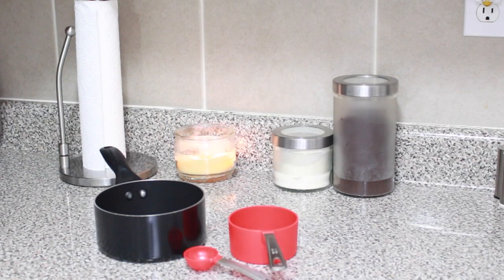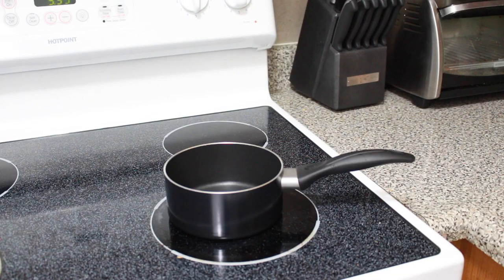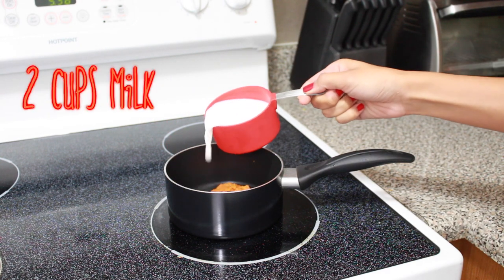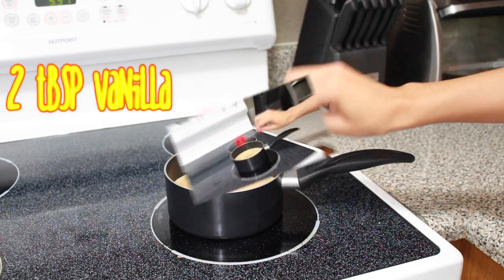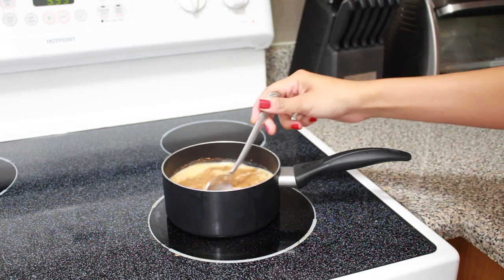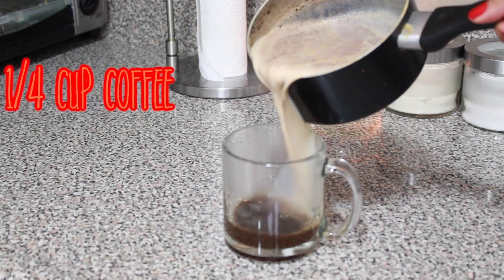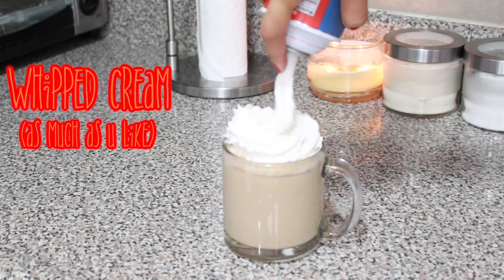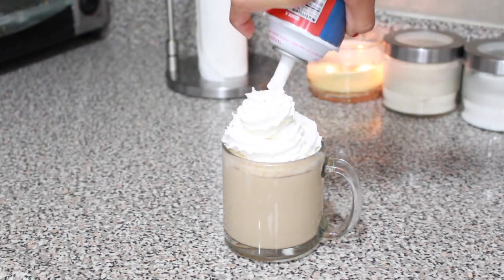♡ DIY Starbucks Pumpkin Spice Latte | Quick &Easy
♡ OPEN ME ♡

Hope you enjoyed this quick DIY! Thumbs up if you love warm cozy homemade drinks. ♡

If you're reading this comment: Starbucks sent me!
haha :)